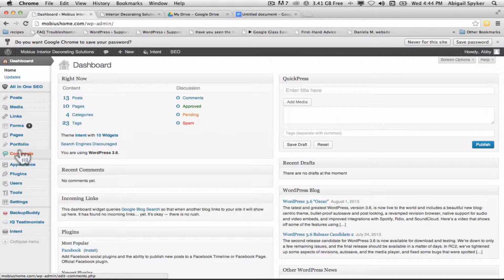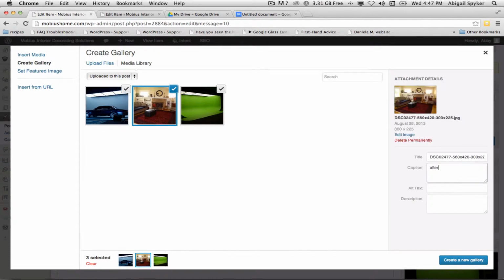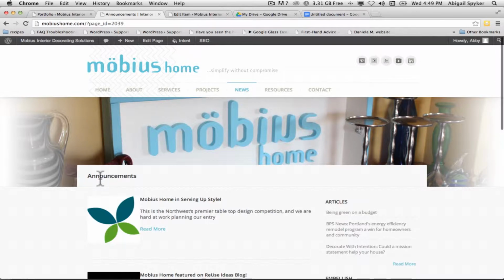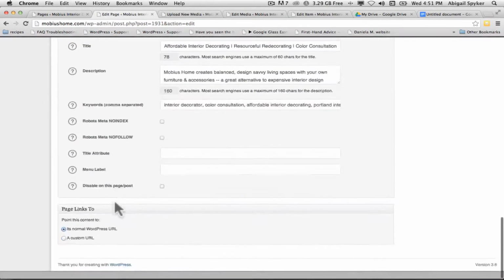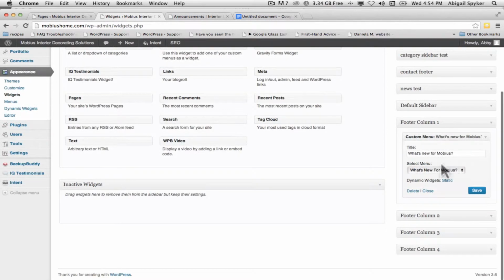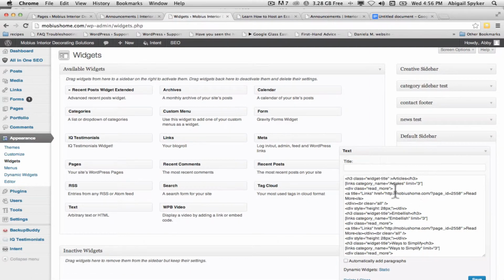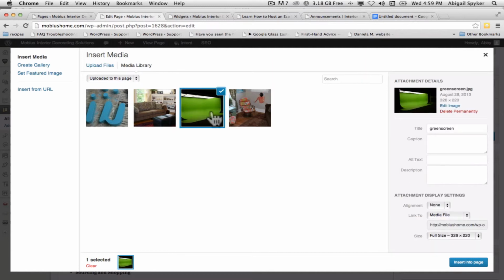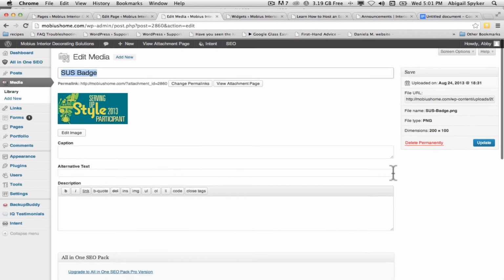Intermedia wordpress customizations (Video Tutorial 2)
how to add a new Project/Portfolio item (featured image: 300X225px)
Where is the "About" page located?
How do I change the spacing around an image?
I'm going to create a pricing list in .pdf format. How can I set up a link for people to download the .pdf in the "Services" page?
Does it help SEO to have titles for the images too?
all in one SEO
how to edit the home page
how to edit sidebar widgets
how to edit footer content